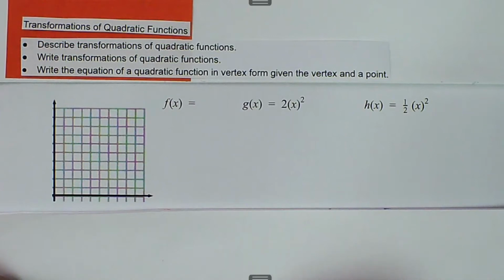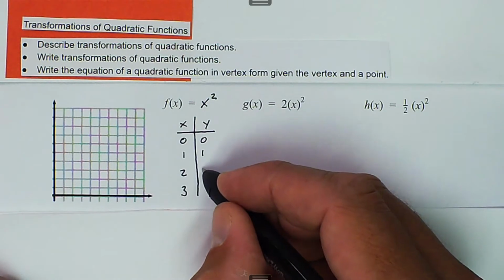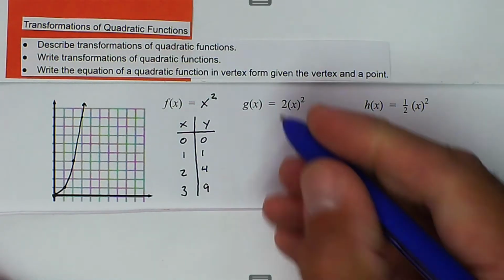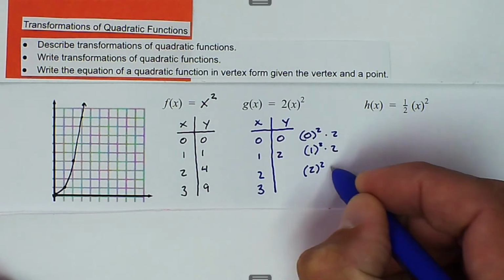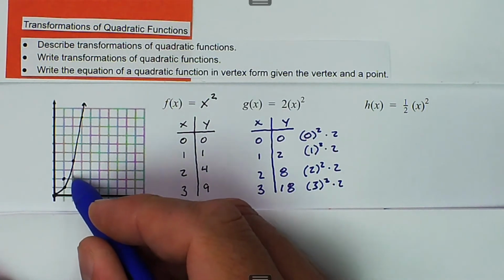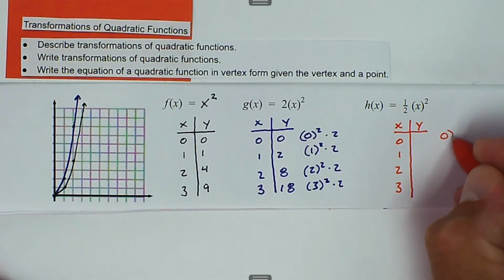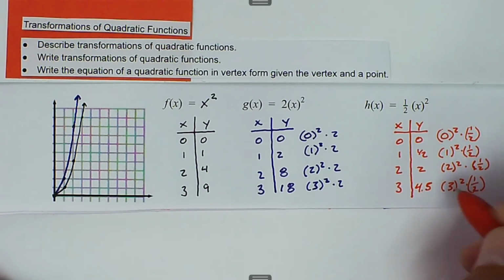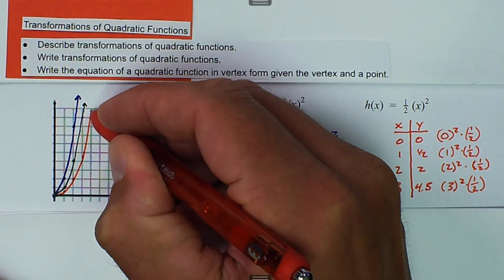A2.02.01-04.VD.02.Scale a Parabola (Vertex Form)